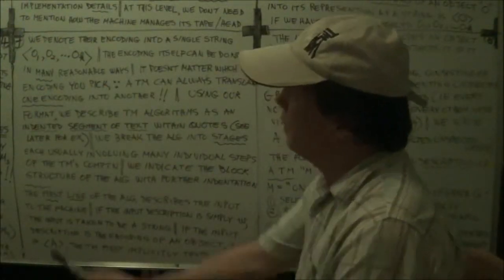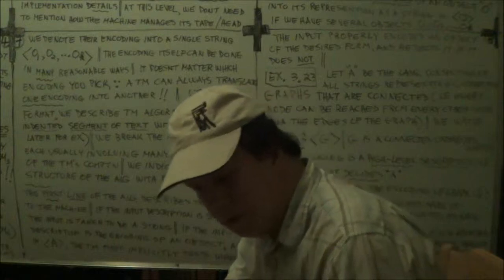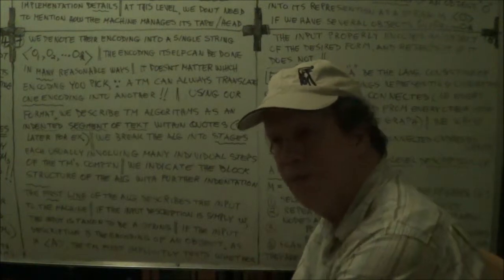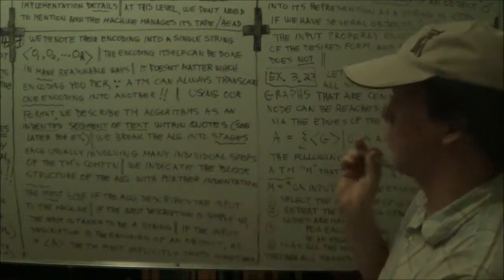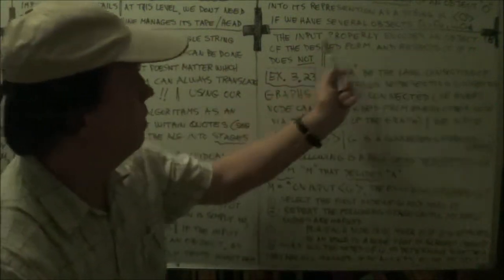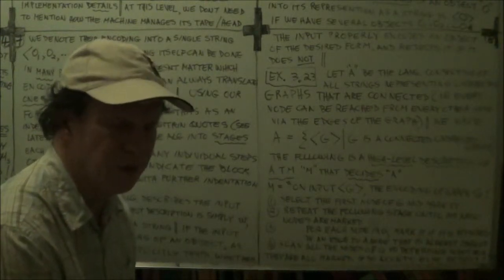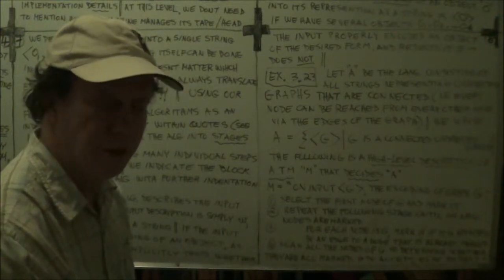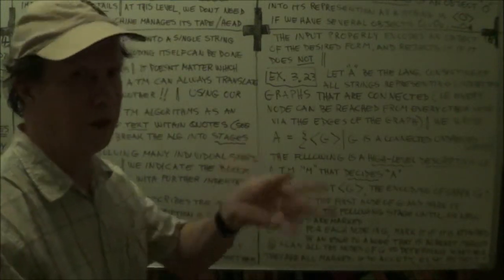deGarisMPC ThComp3bb 1of2 Sen,M1,Sipser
Theory of Computation (Sen, M1, Sipser) Lect. 3bb ("ChurchTuringThesis"), Pt.1 of 2